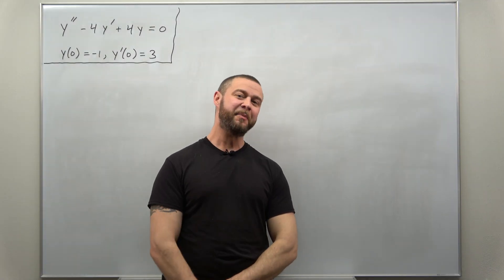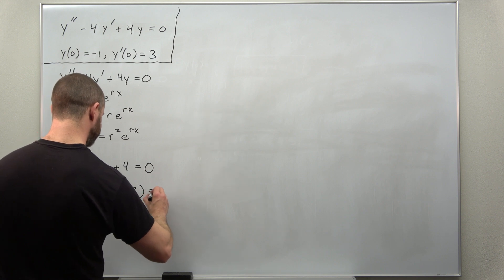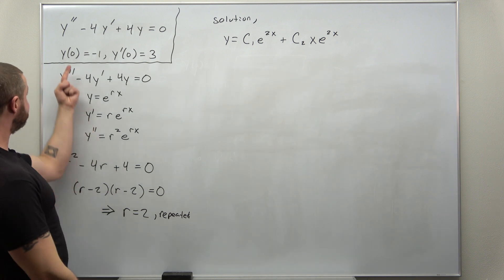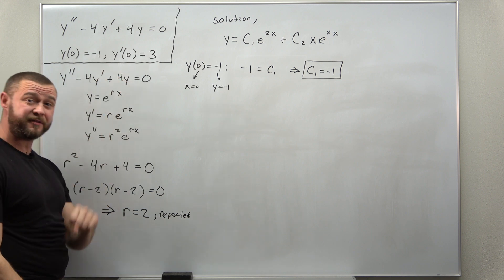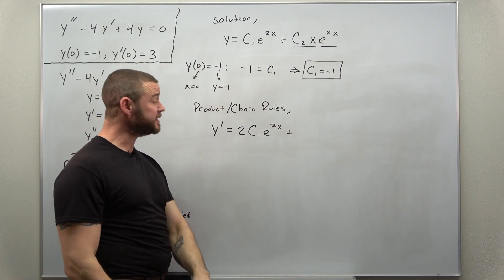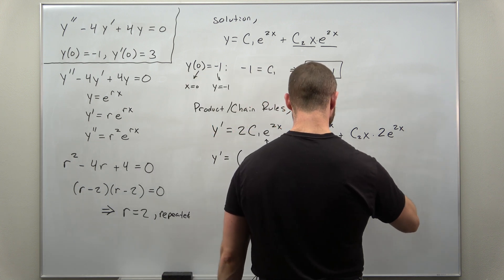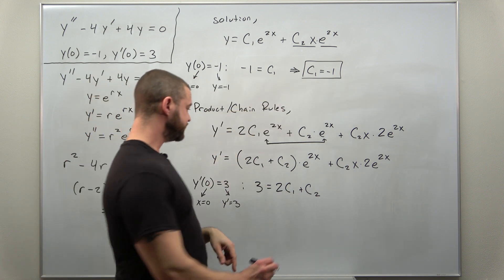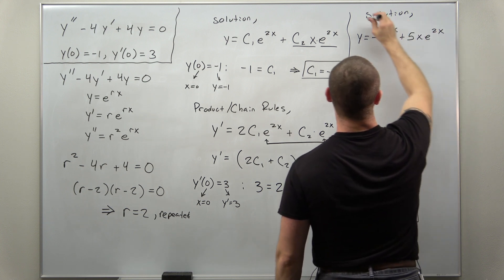Second Order Differential Equation with Constant Coefficients Problem 2 (Differential Equations)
Here we solve another second order ordinary differential equation with constant coefficients and initial conditions. This one leads to a repeated real characteristic root. More problems are linked below.